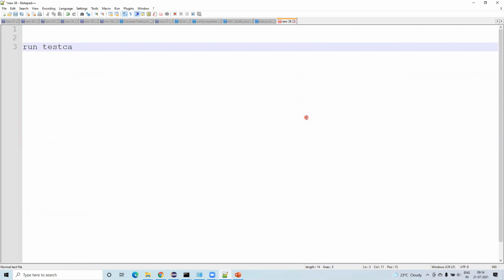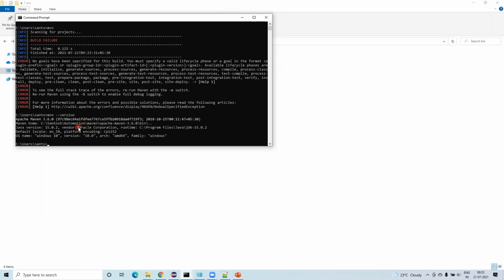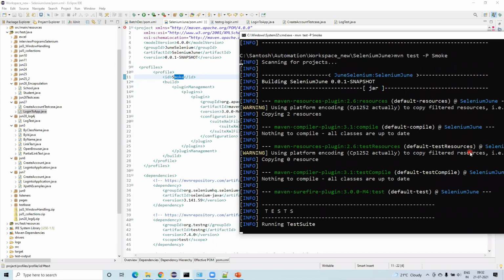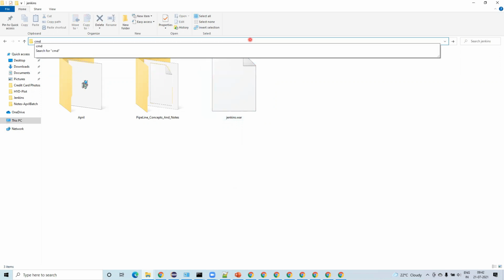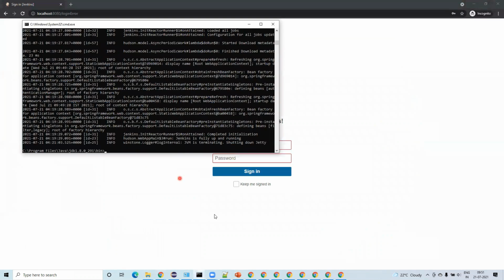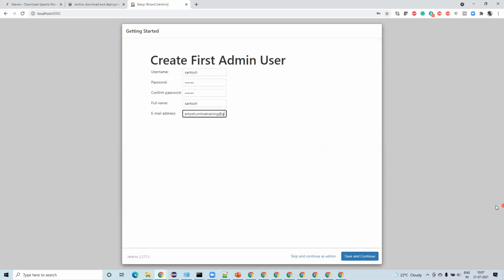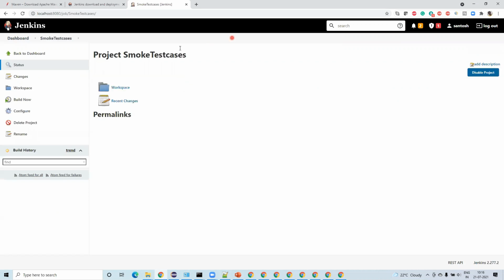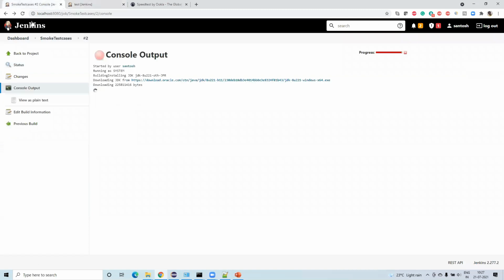Jenkins Configuration | Run Test Cases Using Jenkins | Run Test Cases Using Linux Command